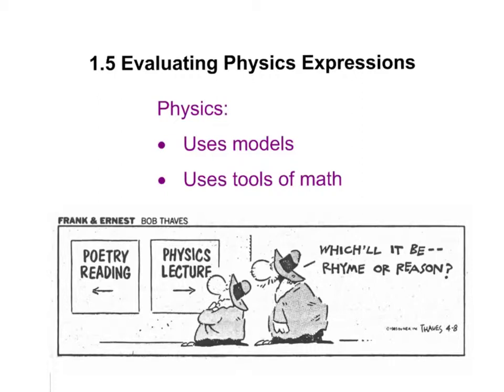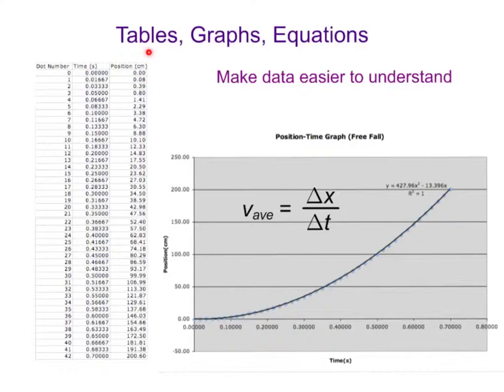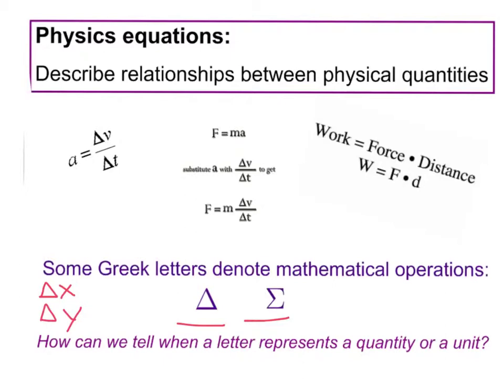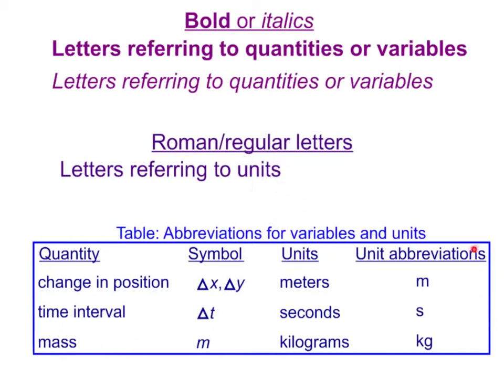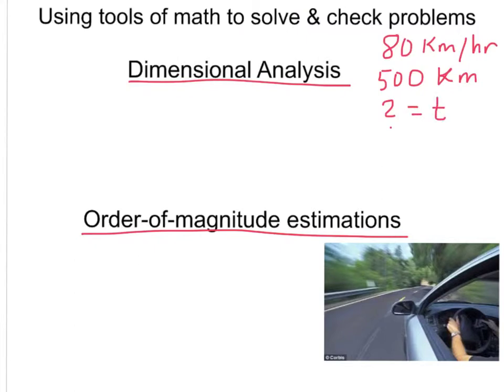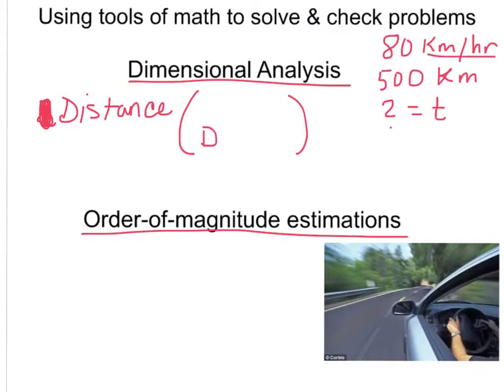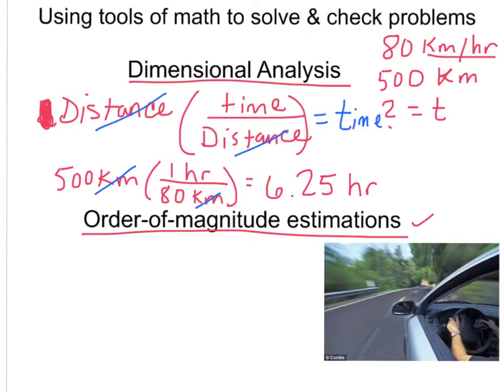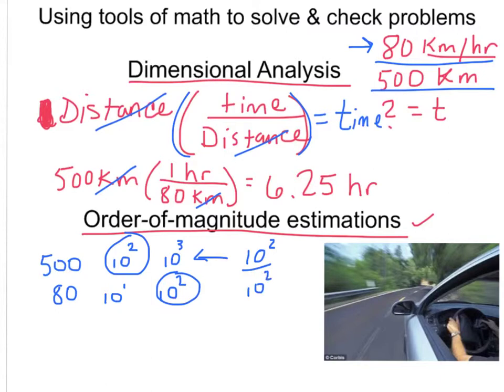Physics 1.5 Evaluating Physics Expressions